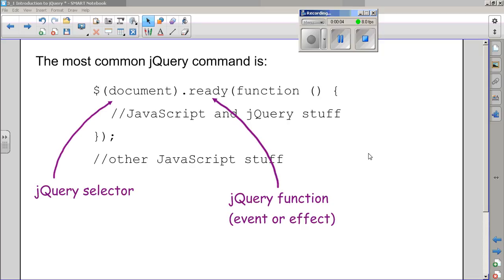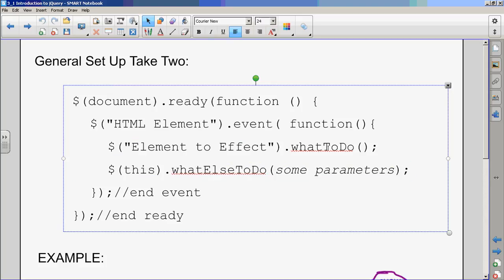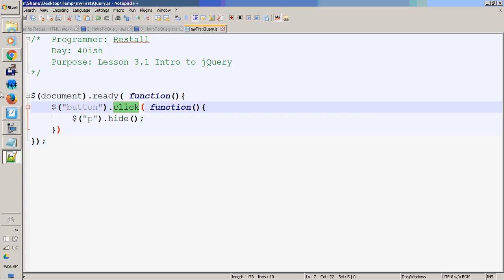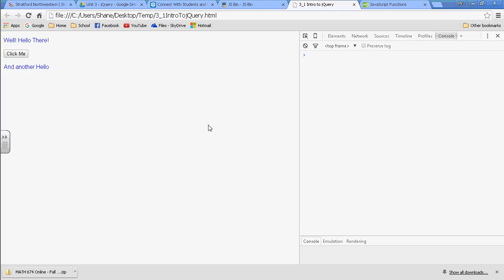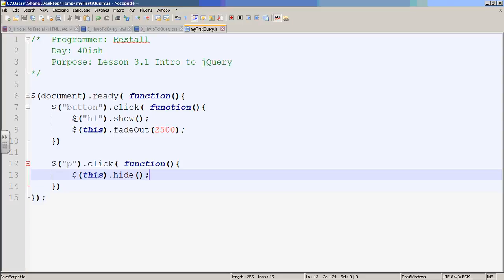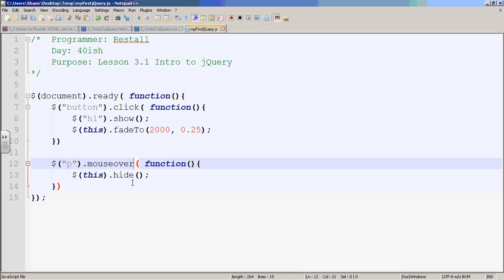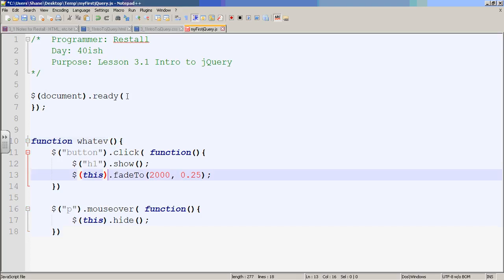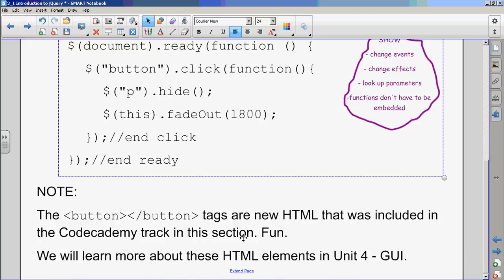ICS4C 3 1 Intro to jQuery P2